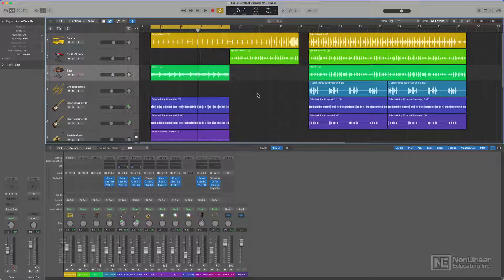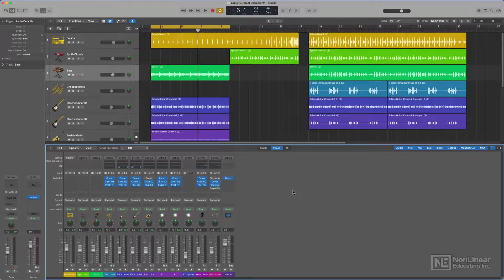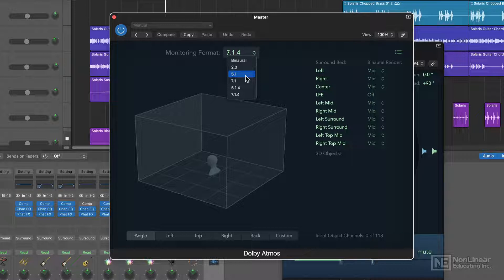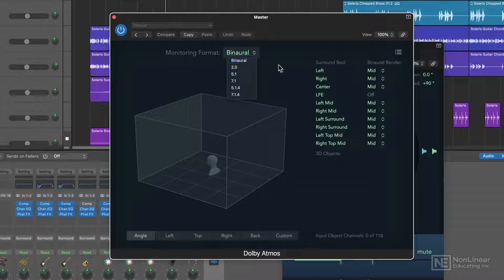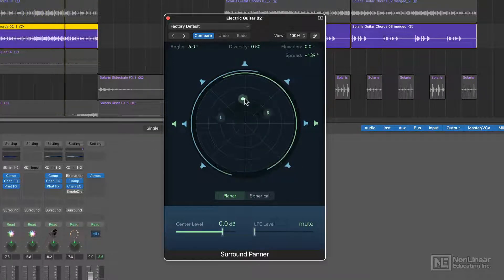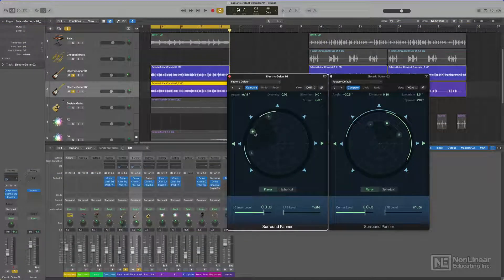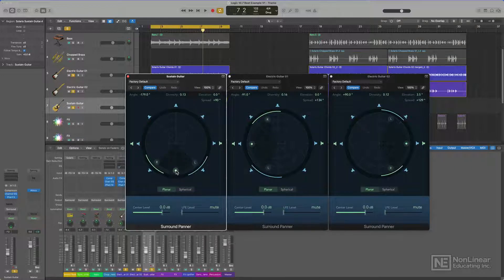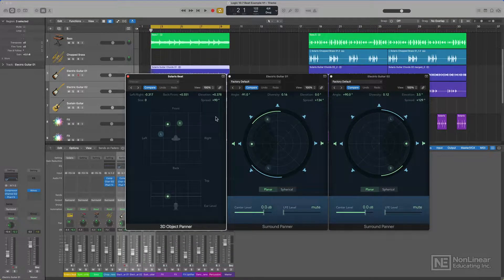Logic Pro 100: What's New in Logic Pro 10.7 - Spatial Audio and Dolby Atmos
Logic Pro 100: What's New in Logic Pro 10.7 by Joshua Carney
Video 2 of 10 for Logic Pro 100: What's New in Logic Pro 10.7

Logic Pro 10.7 is a HUGE update! There's a lot of groundbreaking features to discover, but thankfully, expert Logic trainer Joshua Carney covers everything that is new in this course.

First there was mono. Then stereo. And now there is Spatial Audio with Dolby Atmos. Logic 10.7 is revolutionary because Dolby Atmos is built right into Logic Pro. What makes this truly revolutionary is that you no longer need to go to an expensive pro studio or even own an expensive multi-speaker system to achieve a professional surround mix. You can now create a scalable binaural mix with headphones, right from Logic.

The 10.7 update also brings important enhancements to the Step Sequencer. From live step recording to Key and Scale global selection, these additions make working with the Step Sequencer even faster and easier than it was before. And if you're using multiple hardware controllers like sequencers, drum pads and keyboards, the new MIDI Port and Channel Routing options in Logic Pro 10.7 will be a very welcome improvement...